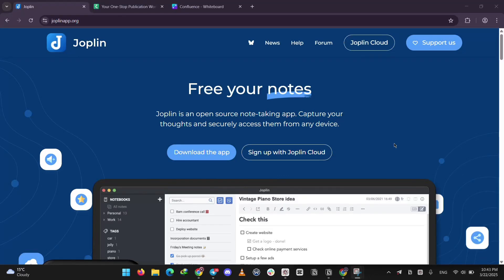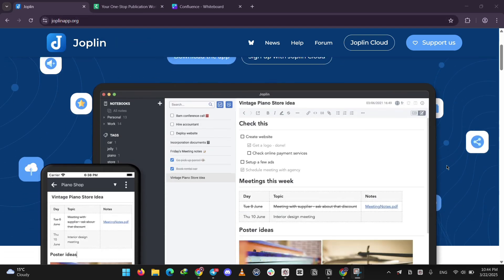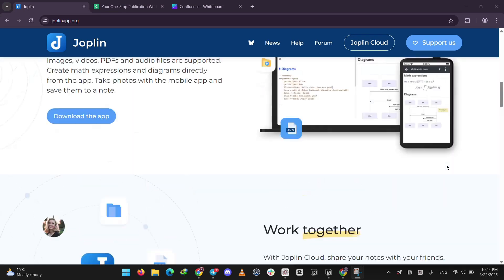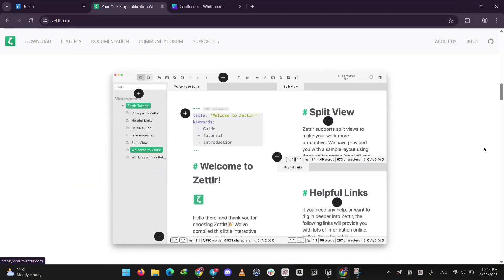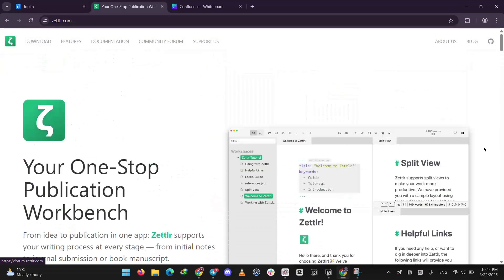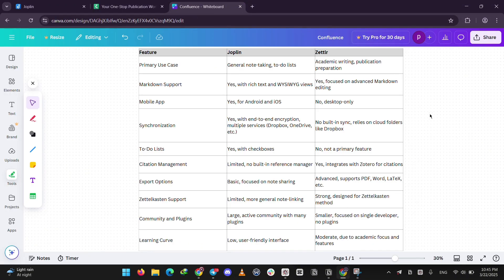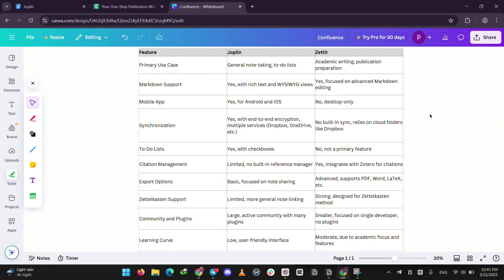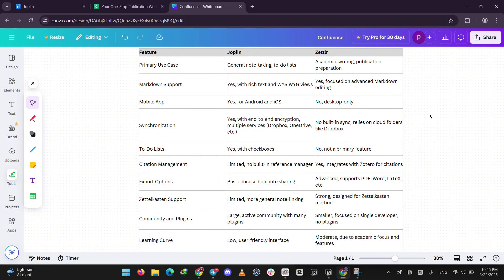Joplin vs Zettlr – Which Productivity Tool is BETTER in 2025? (FULL REVIEW!)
In this video, we dive deep into the ultimate showdown between Joplin and Zettlr, two of the most popular note-taking apps of 2025! We’ll explore their key features, including markdown support, organization capabilities, and synchronization options. Discover how Joplin excels with its robust offline capabilities and open-source flexibility, while Zettlr impresses with its sleek interface and powerful writing tools. Whether you're a student, a professional, or just someone who loves to jot down ideas, this comparison will help you choose the perfect app for your needs. Don’t miss out on our expert insights and tips to enhance your productivity! -